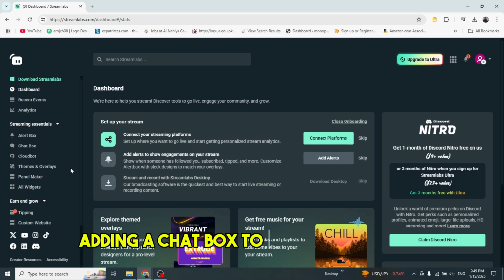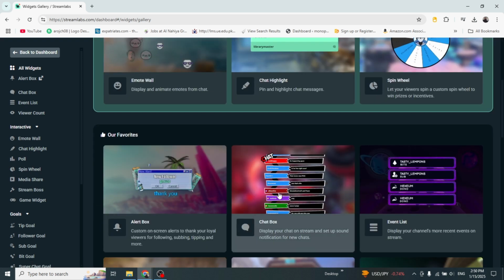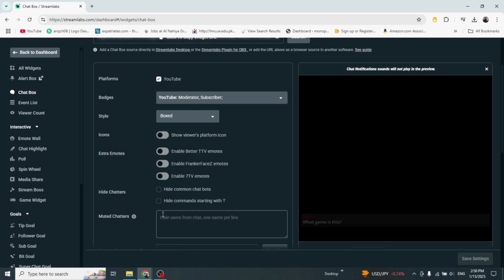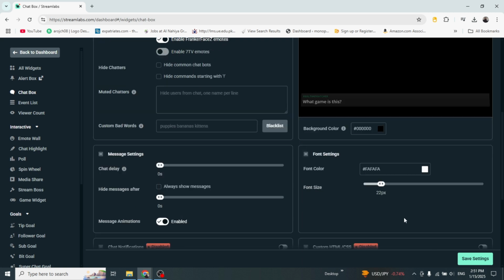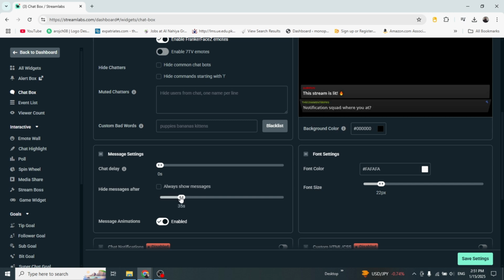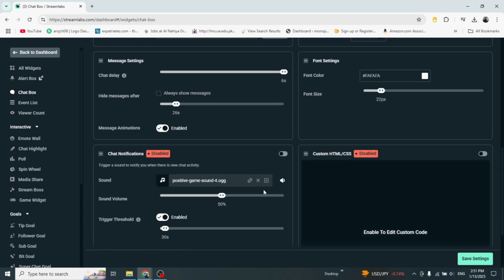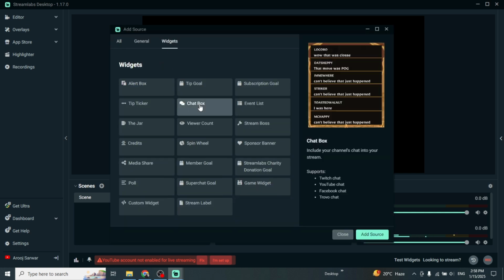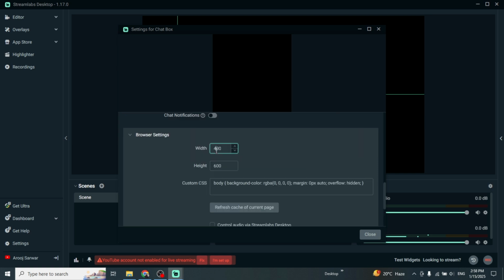How To Get Streamlabs Chat Box To Work In OBS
Learn how to get the Streamlabs Chat Box to work in OBS with this easy tutorial. Follow these steps to integrate the chat box into your live stream seamlessly!